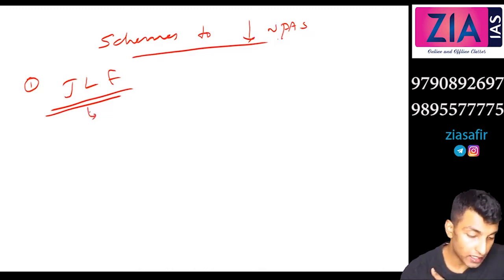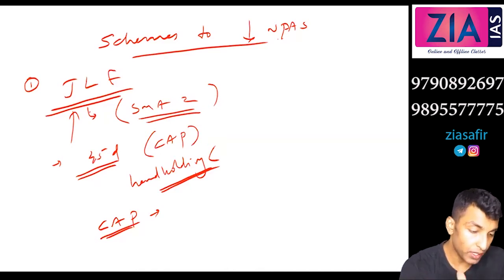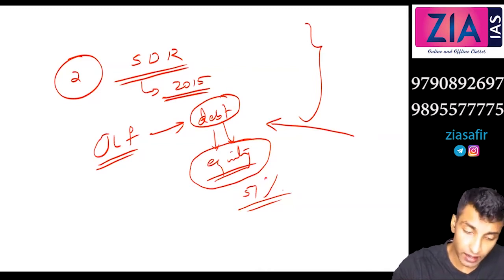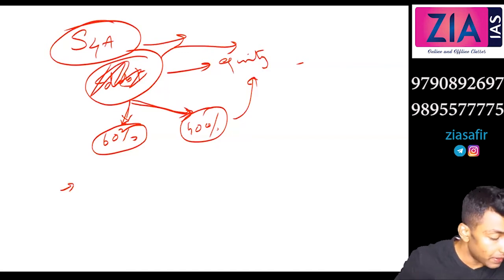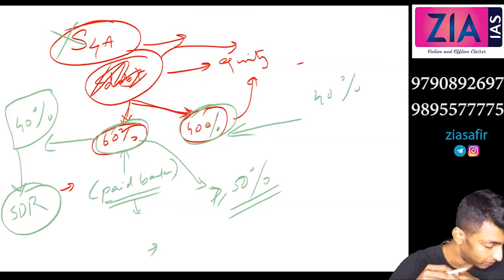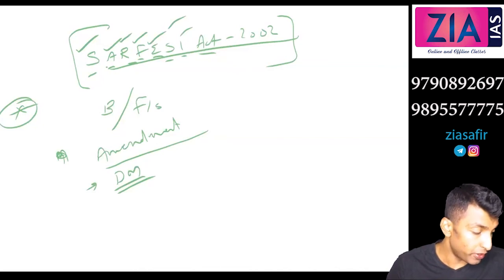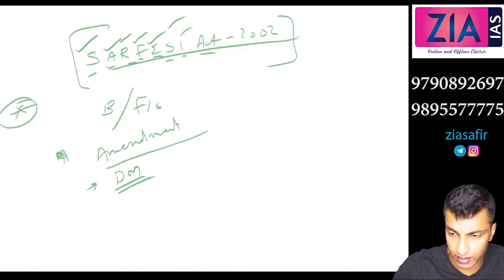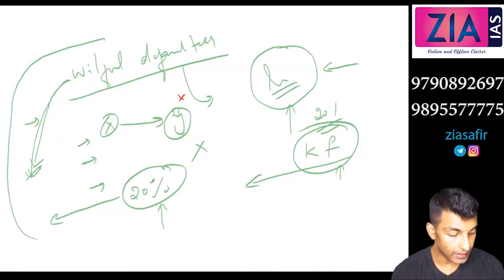Top Schemes to Tackle NPAs | Banking Sector Reforms Simplified for UPSC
IAS Mentorship

Sociology Mentorship

IAS Course

Non-Performing Assets (NPAs) pose a major challenge to India's banking sector, but several government schemes aim to reduce this burden. This video explores the top schemes and measures introduced to tackle NPAs, including:

Joint Lenders Forum (JLF): Guidelines to address loans above ₹100 crore nearing NPA status.
Strategic Debt Restructuring (SDR): Converting debt into equity for better management of stressed companies.
Scheme for Sustainable Structuring of Stressed Assets (S4A): Dividing loans into sustainable and non-sustainable parts to ease repayment.
SARFAESI Act 2002: Enabling banks to recover dues by auctioning collateral without court intervention.
We also discuss the role of District Magistrates (DMs) in facilitating auctions and the identification of willful defaulters, including examples like misusing collateral or diverting funds.

Gain insights into the corrective action plans under JLF, the central registry for collateral assets, and how amendments in SARFAESI empower banks. Whether you’re preparing for UPSC GS3, banking exams, or looking to understand India’s NPA crisis, this video is a must-watch.